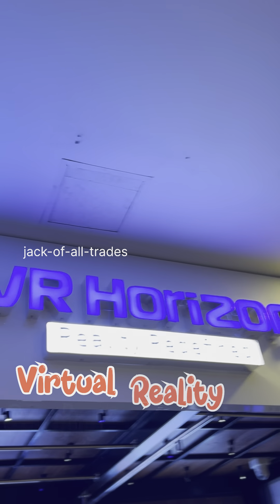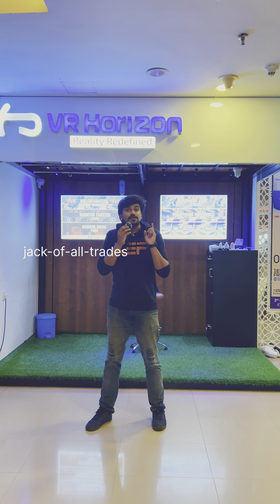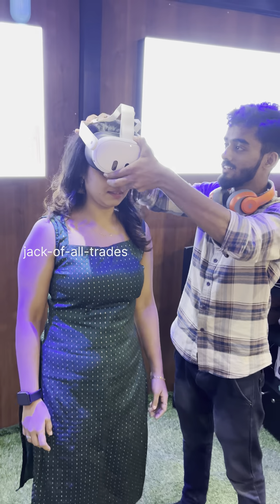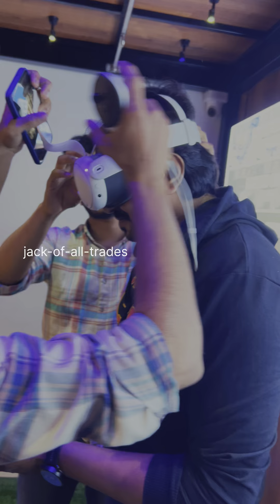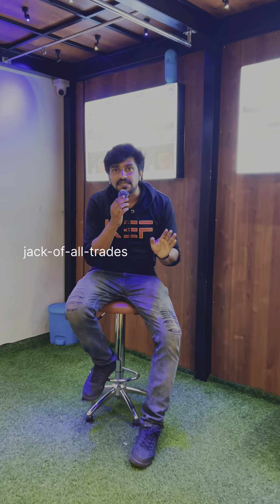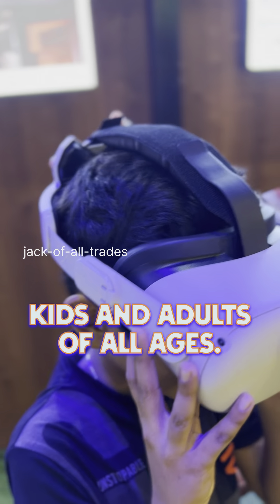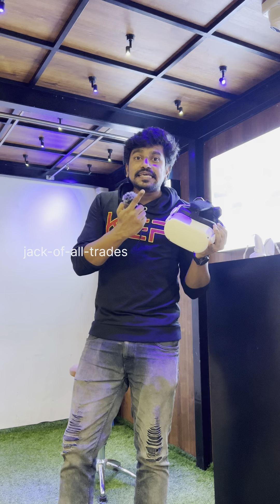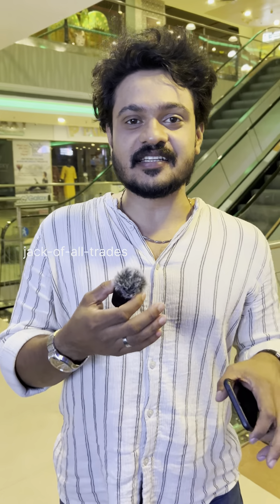Immerse yourself in Kochi’s finest virtual reality gaming experiences at